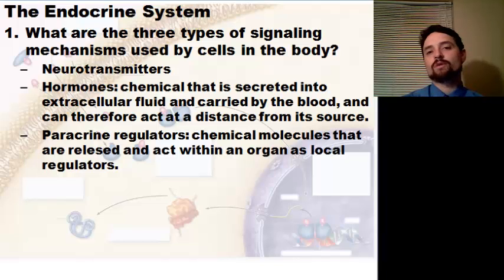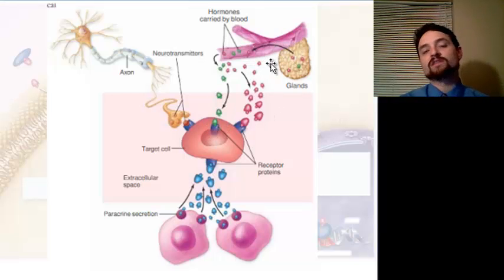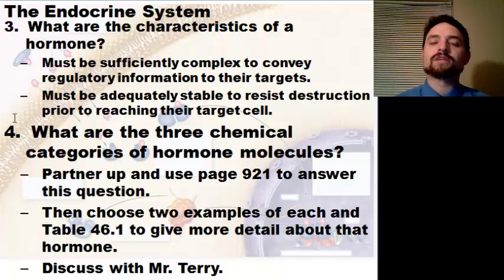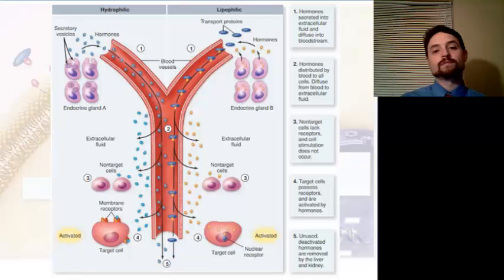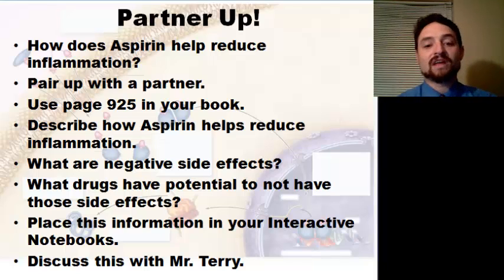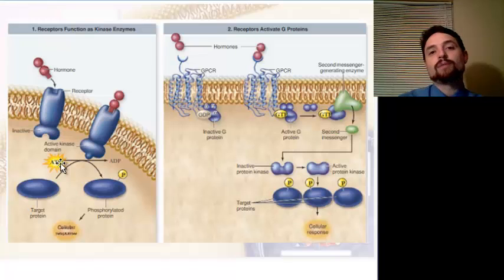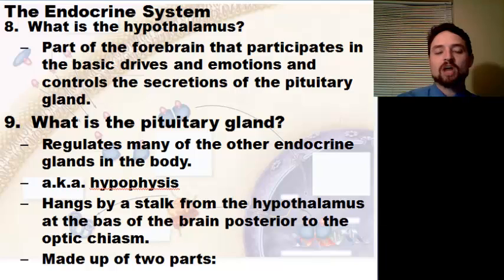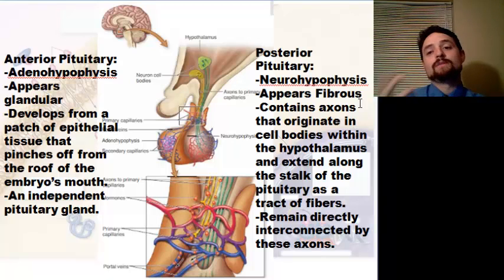Endocrine System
Endocrine System AP Biology